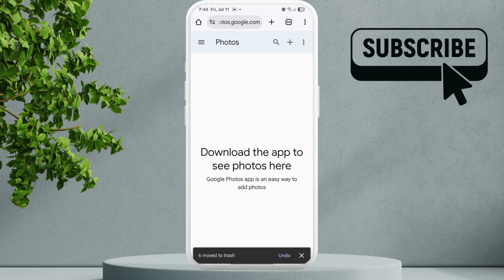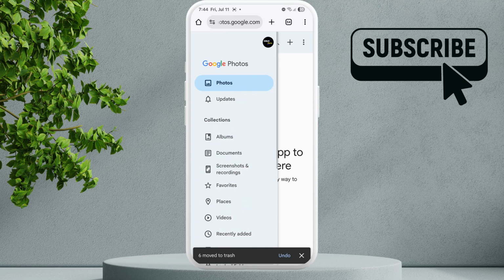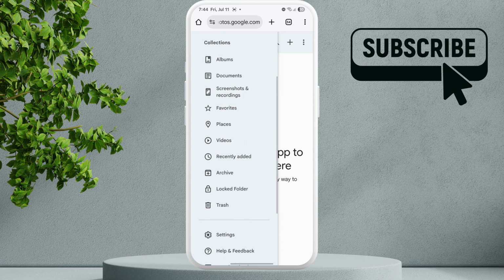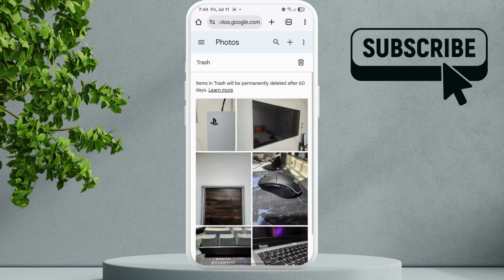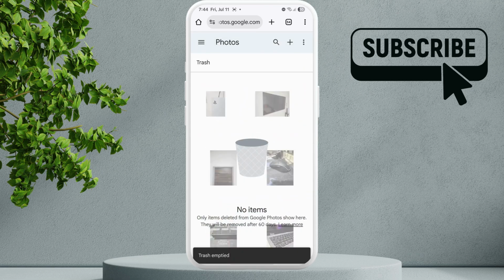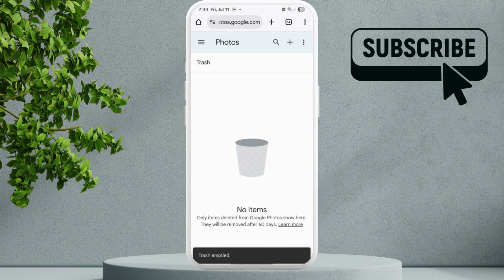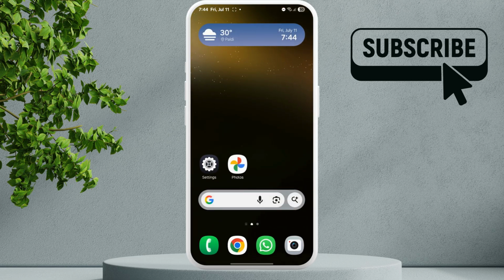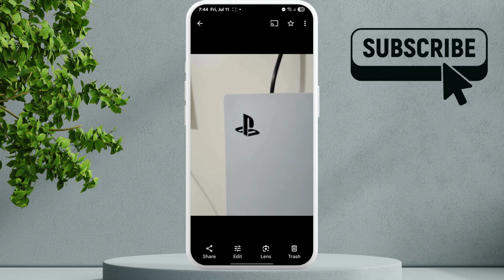How to Delete Photos From Google Photos (Without Deleting From Android or iPhone)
Whether you’re using an iPhone or Android, we’ll show you exactly how to delete photos from Google Photos without deleting them from your phone.

Glitch Guru's tagged products below:
Cheapest Price for Samsung Galaxy S25 Ultra (Amazon)
Cheapest Price for Apple iPhone 16 (Amazon)

Are you wondering what really happens if you delete photos from Google Photos? Will it remove them from your phone too? In this video, we break down everything you need to know about how Google Photos syncs with your device and how to manage your photo storage without accidentally losing important pictures.